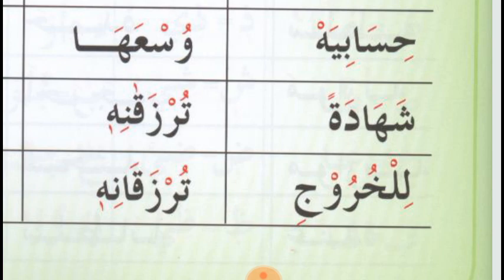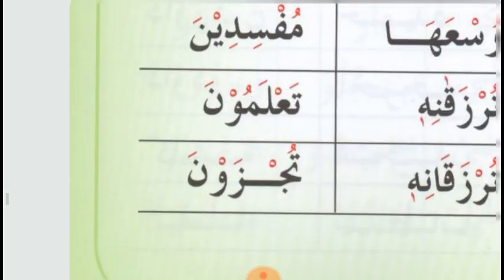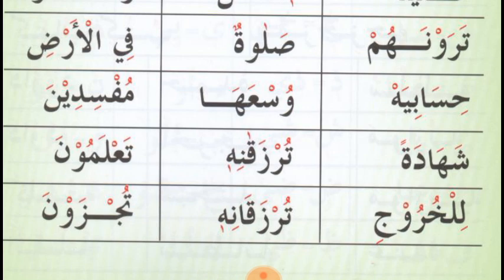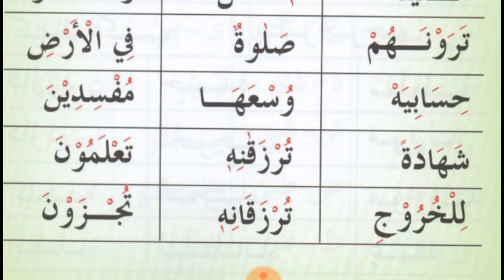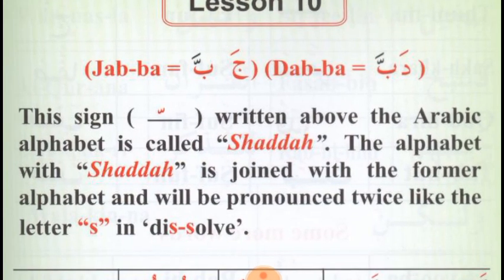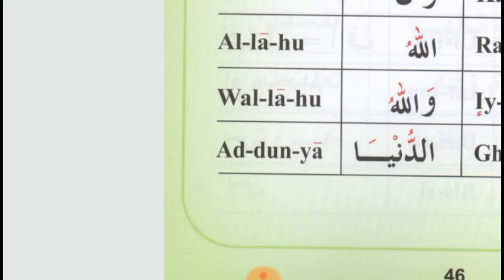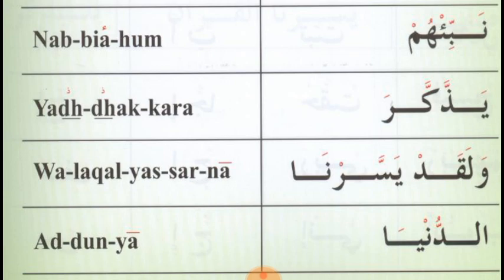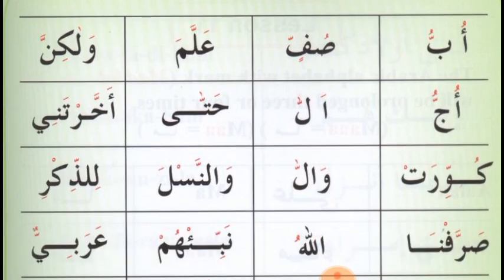Lesson 8 of Online Arabic Course for Guava Solis from the book Help yourself in learning Quran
In this Online Arabic lesson you will Learn how to pronounce Tanween and Shaddah. You will also learn the meaning of Shaddah.